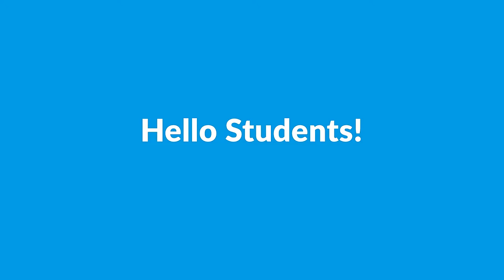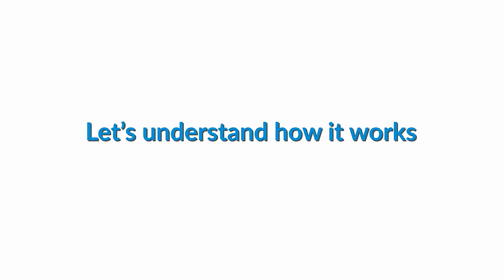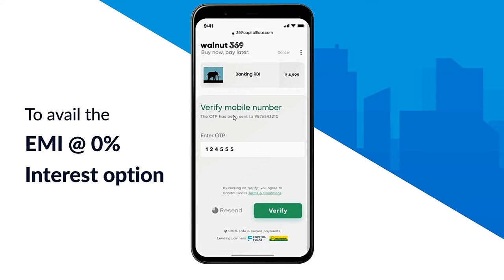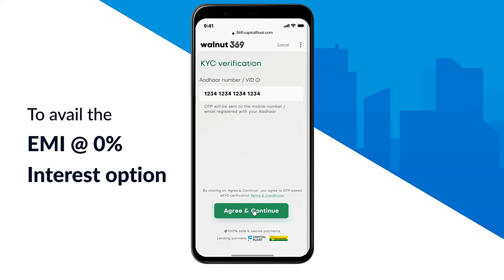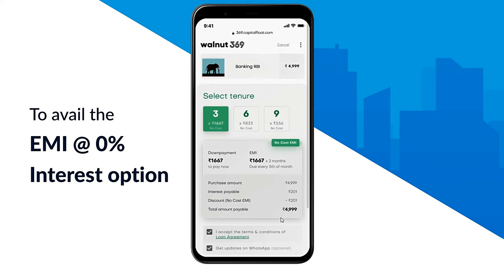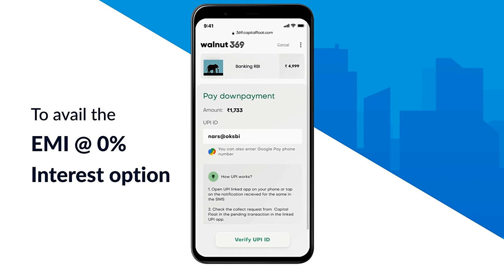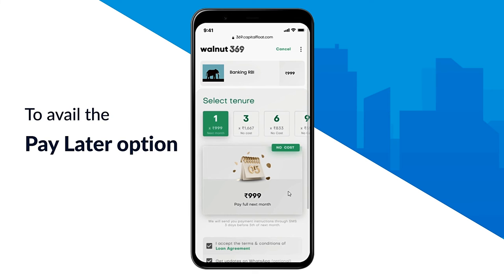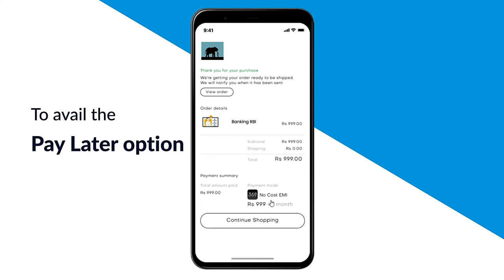💥💥💥💥how to pay fee in emi || shiksha dham|| by anuj kumar singh